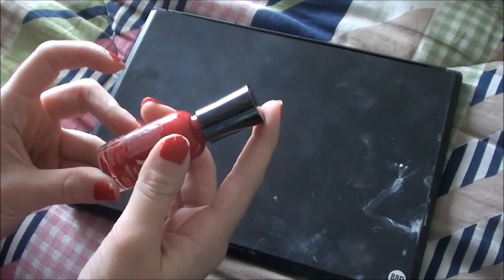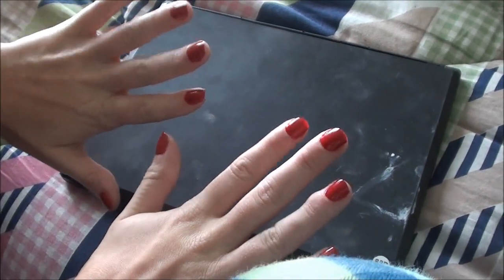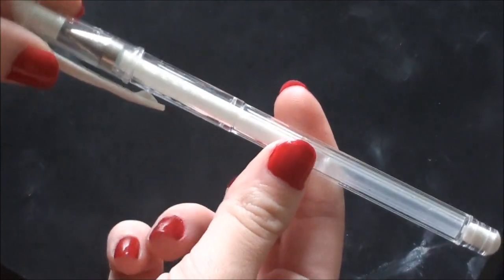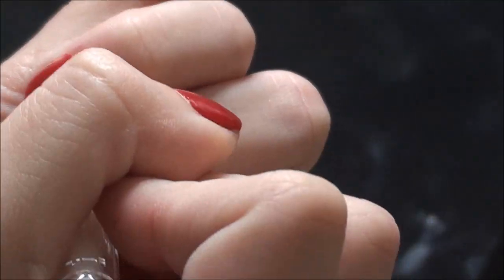Christmas Sweater Nail Tutorial! (Day 10 of the 12 TFG Days of Christmas!)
morgan125
brookeee672
sydneyyy94

*If you follow us and tweet @TheForeverGlam, we'll follow you back!